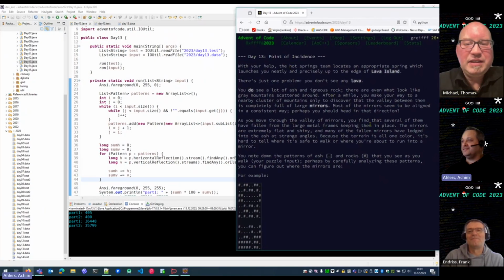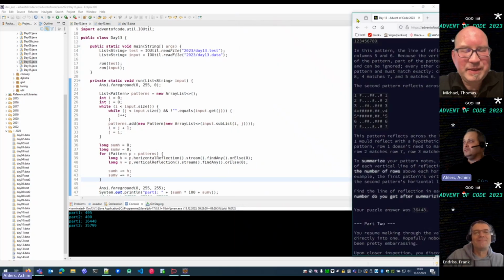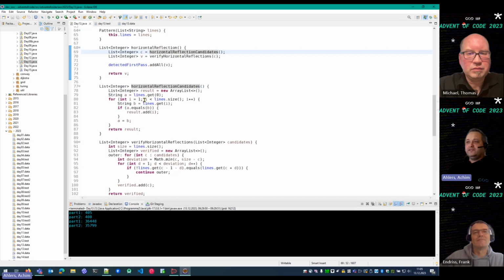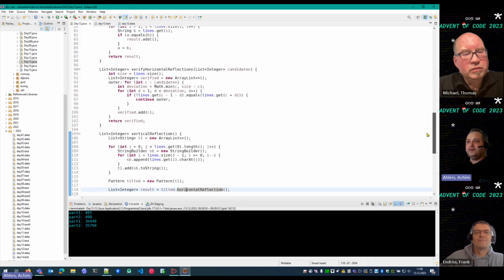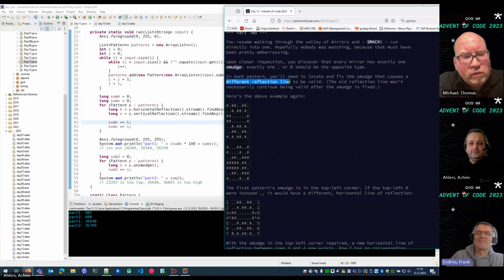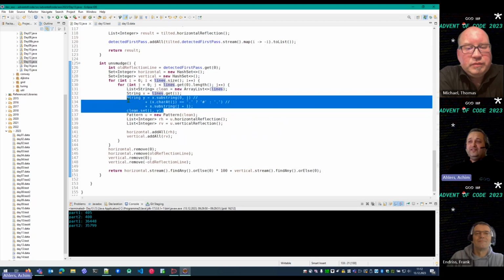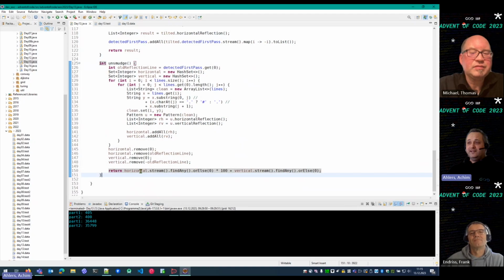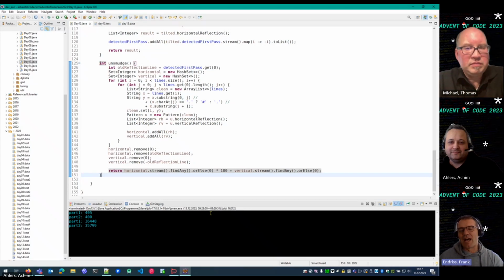2023 Advent Of Code Day 13 solved and explained in Java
2023 Advent Of Code Day 13

Day 13: Point of Incidence
Achim explains his brute force solution in Java.